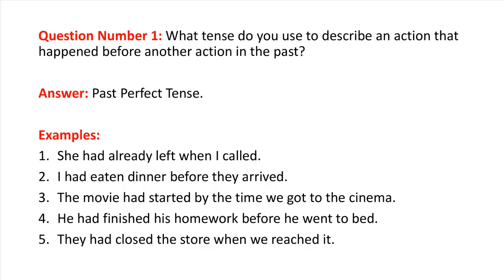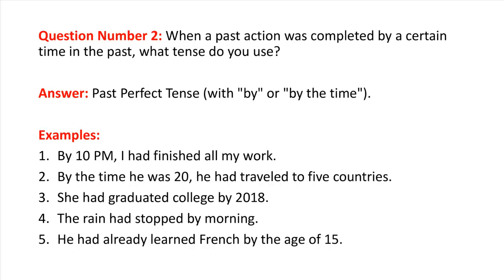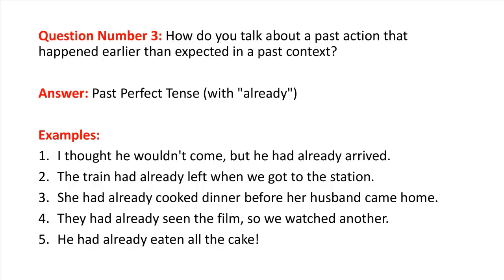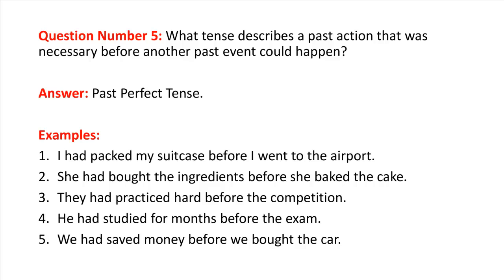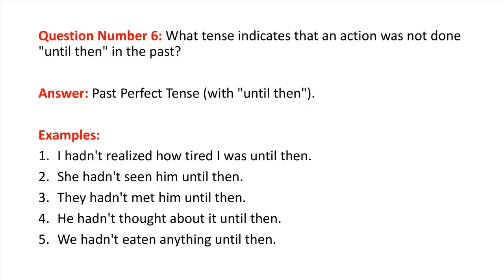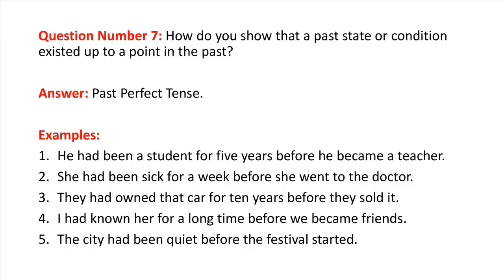Use Questioning as a method to learn English Tenses - Part 7 of 10